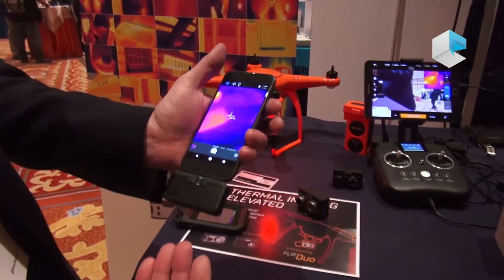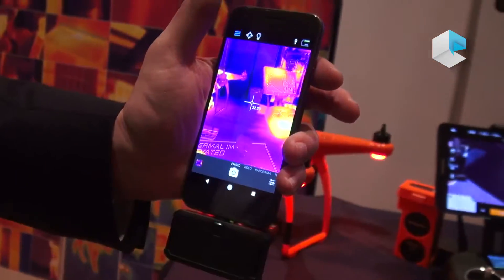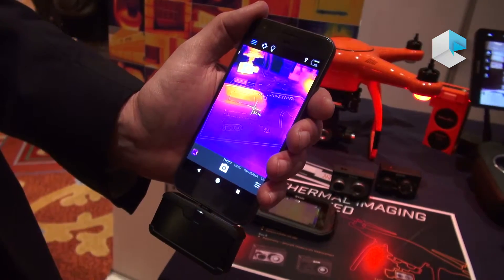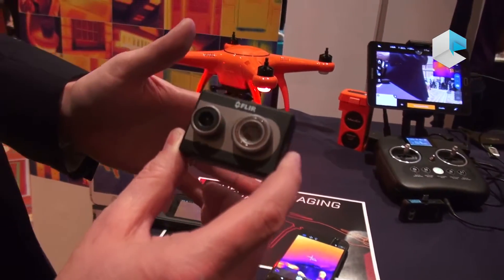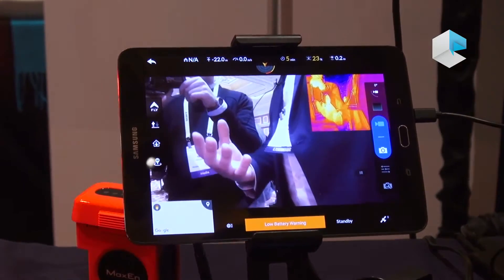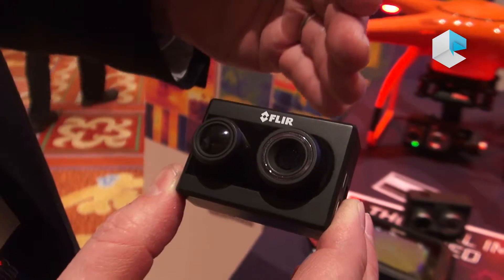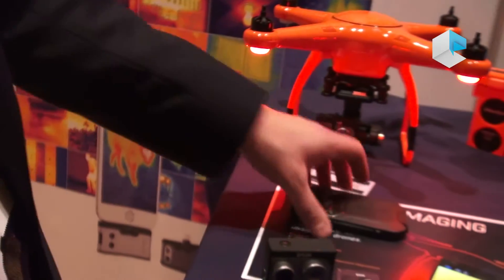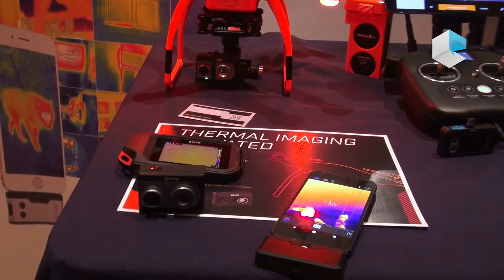Flir One USB-C, Flir One Pro, Flir Duo and Duo R for drones, Flir C3 Thermal Camera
Flir announces 5 new thermal cameras at CES 2017: Flir One USB type-C and flir One Pro for smartphones, Flir Duo and Flir Duo R for drones and the all-in-one Flir C3.